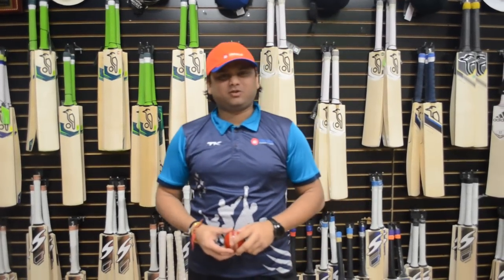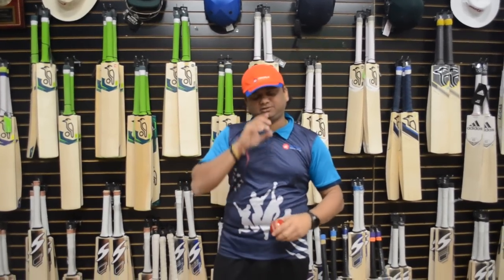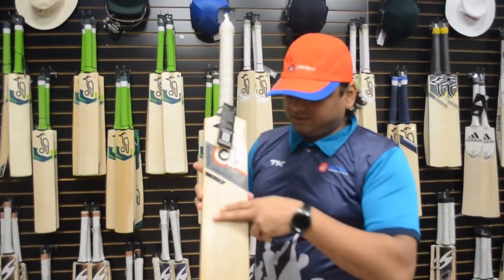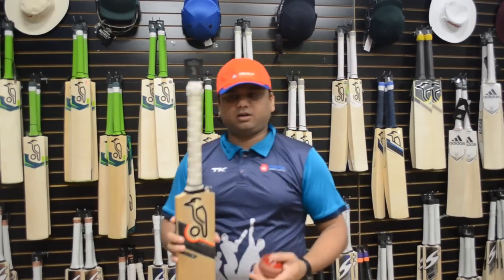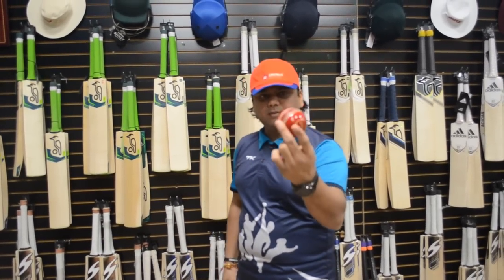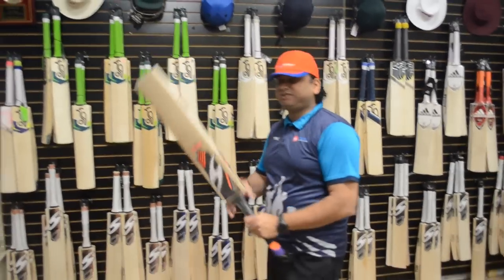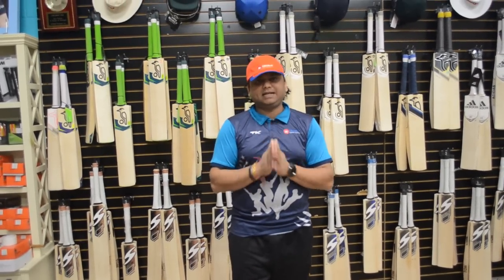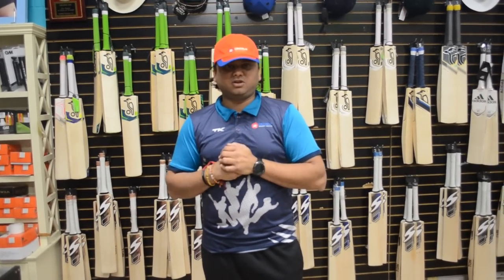Top 10 Cricket Bats in 2019 review with CSO | Cricket store online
These cricketbats are on sale for only $499.99 and we will throw in Free Professional Knocking on these bats as well limited to these bats in stock, first come first serve.

Cricketstoreonline is one of the largest online selling ecommerce website for all types of Cricket related equipment. We stock all Original Cricket Brands from MRF, BAS, Gray-Nicolls, Spartan, SG,SS, Kookaburra, GM, Asics, Masuri, Shrey, Adidas and many more. We provide batknocking, and repair services as well.

We provide FreeDelivery, Price Match Guarantee, SameDay Dispatch and Easy Return Policy.